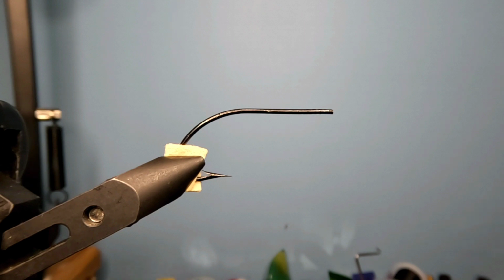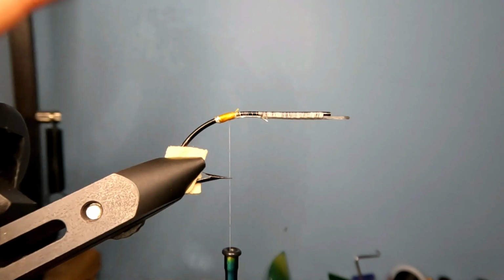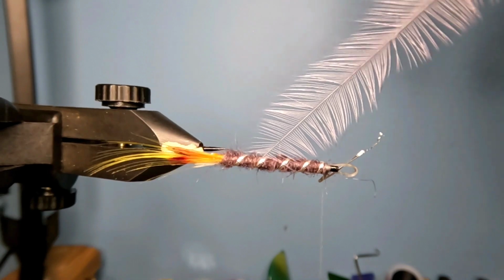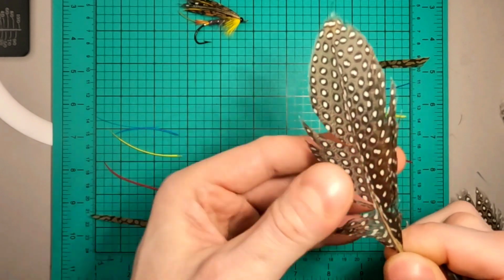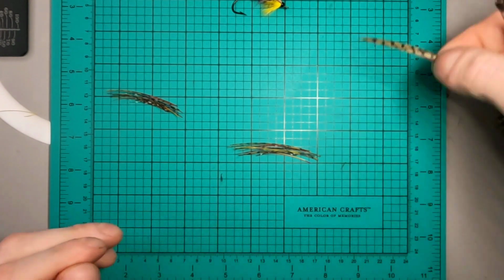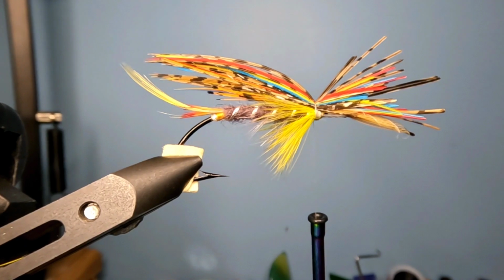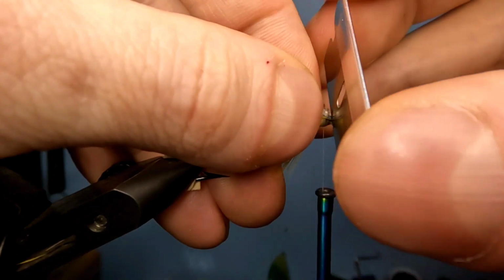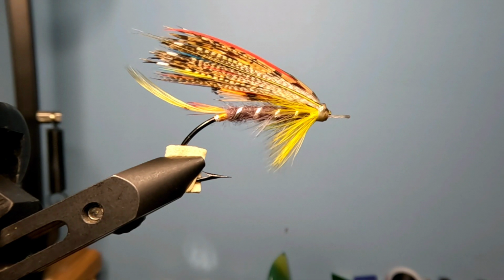Tying the "Lemon Ended Grey" Mixed Wing Salmon Fly; The Cork Collection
Hook/ Material Suppliers:

Partridge-of-Redditch.co.uk
Spritehooks.co.uk
Flyfishfood.com
Flytying.fish (also sells on ebay)
Feathersmc.com
FlyMakers (Etsy Store)

Indian Crow Sub made by Ryan Houston. You can find his listing on ebay for these!